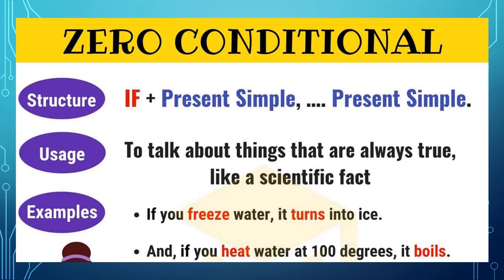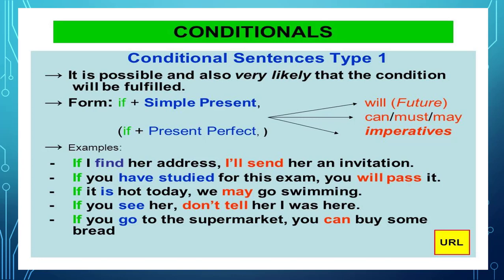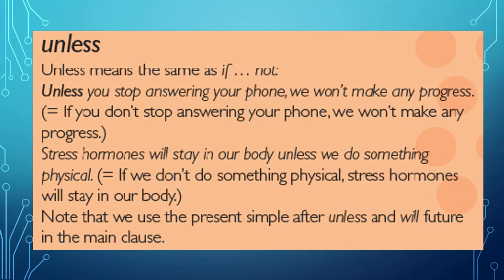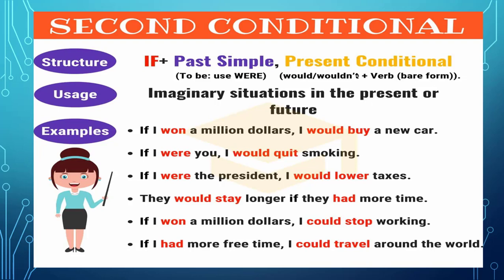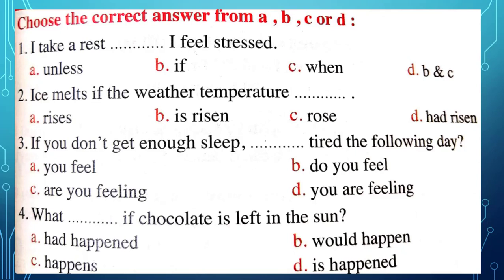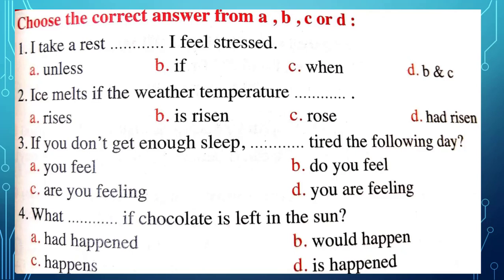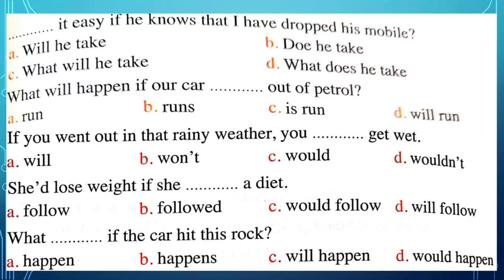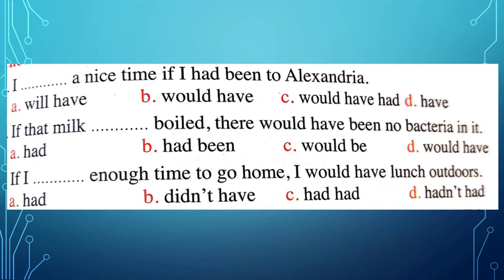sec 2 unit 6 grammar